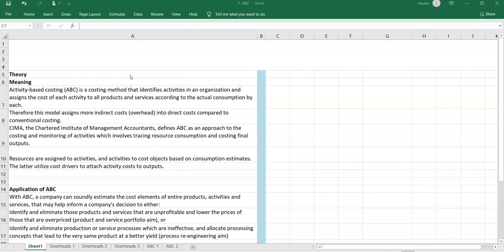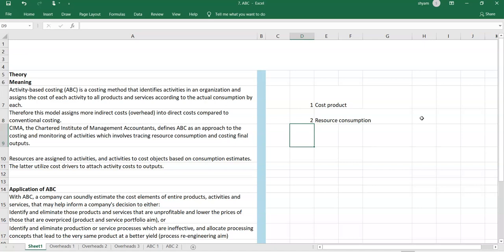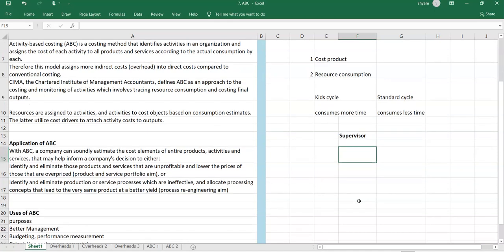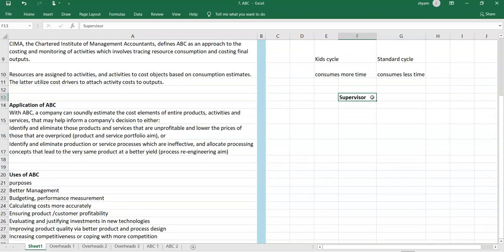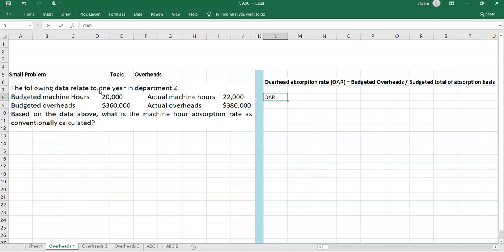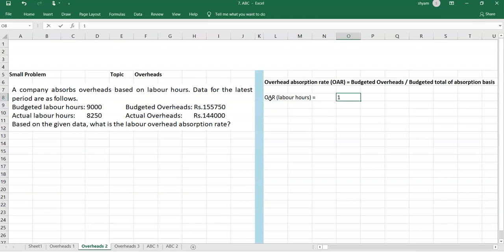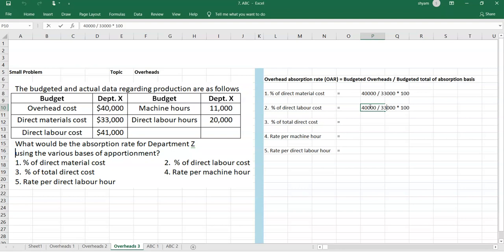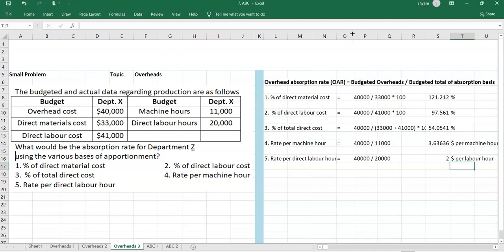Activity Based costing 1 - Theory & Problems | Management Accounting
In this video, I have discussed about Activity-Based Costing (ABC). Activity-Based Costing (ABC) is a costing method that assigns overhead costs to products based on their use of specific activities. It identifies and allocates costs to various activities in a company, offering a more accurate way to understand the true cost of production by linking costs directly to the activities that drive them.

Time Stamp
0:00 Activity Based costing - Theory
07:37 Traditional OAR – Problem 1
09:18 Traditional OAR – Problem 2
11:17 Traditional OAR – Problem 3